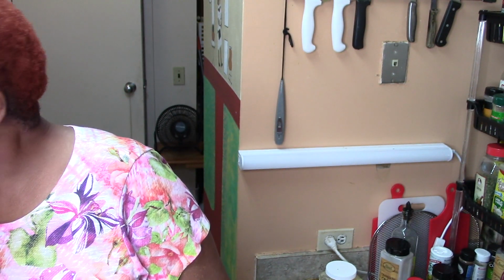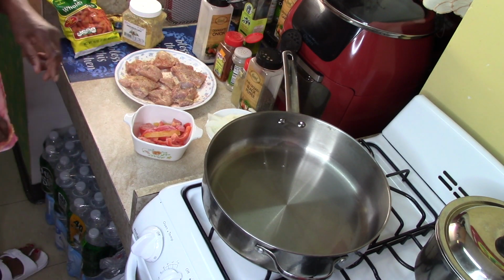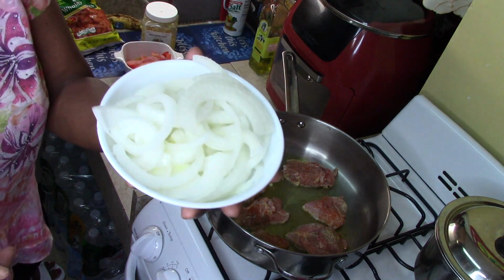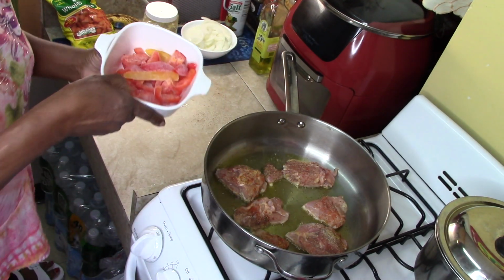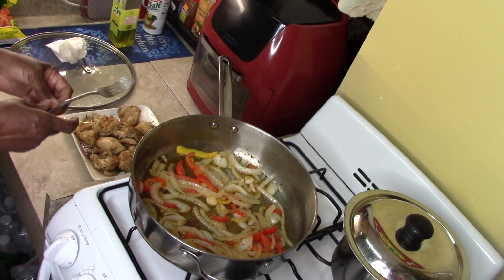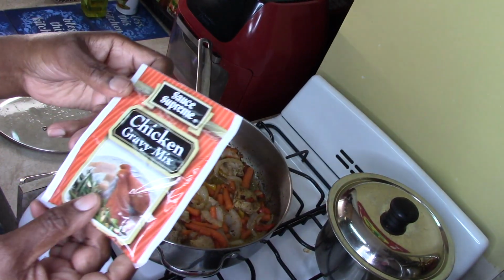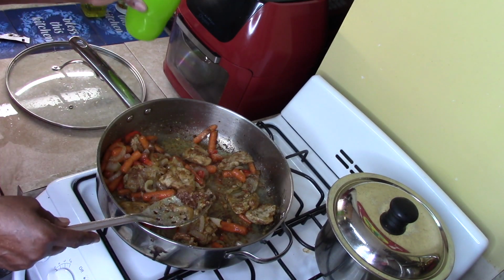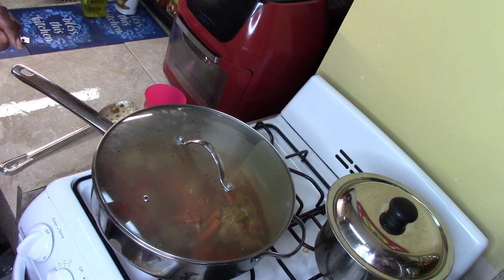$4.17 Meal For 4. Southern Smothered Chicken With Vegetables And Rice